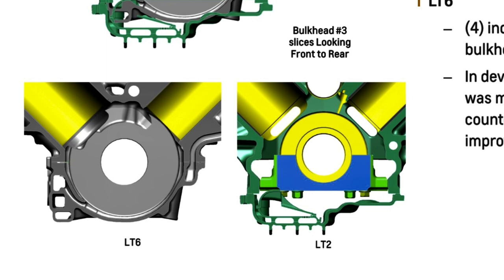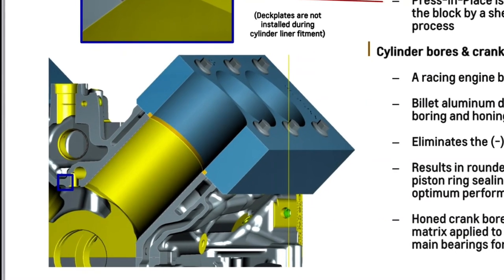The MIND BLOWING Corvette Z06 LT6 Engine. All the incredible details of the Corvette Z06 LT6 Engine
Everything you ever wanted to know about the NEW Corvette Z06 LT6 Engine

Silver Flare Metallic C8 Corvette Color. As seen on the C8 Z06 Corvette @ LA Auto Show
Best look yet at the Caffeine Metallic C8 Corvette Color. Captured at the LA Auto Show
Quick shuffle through my C8 Corvette photo file. You might even see your C8 Corvette in there.

If you do not belong to a C8 Corvette Facebook Group, click on one of these links and join the fun.